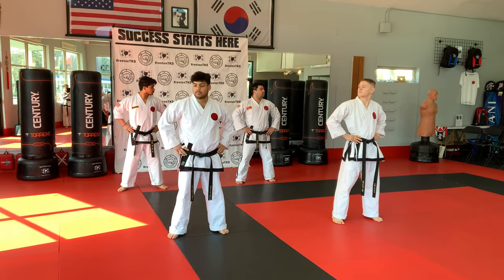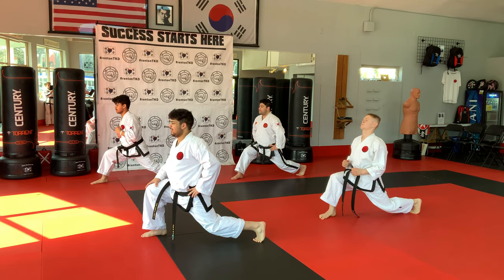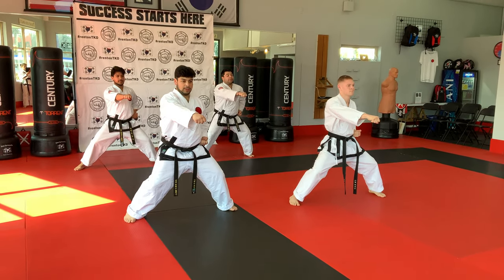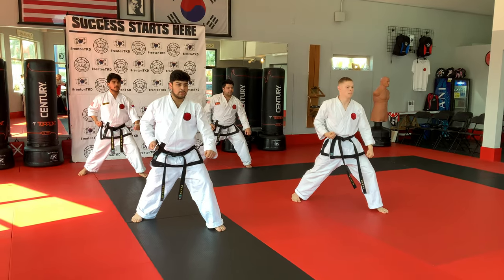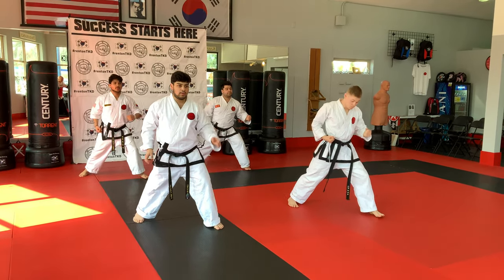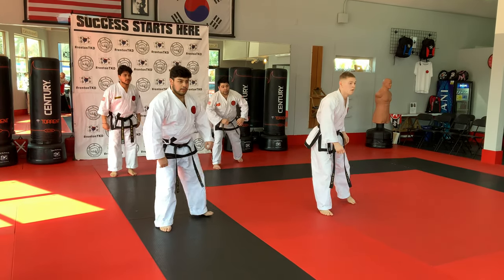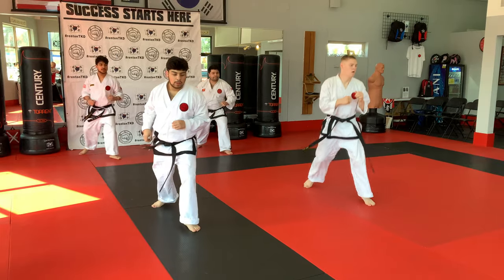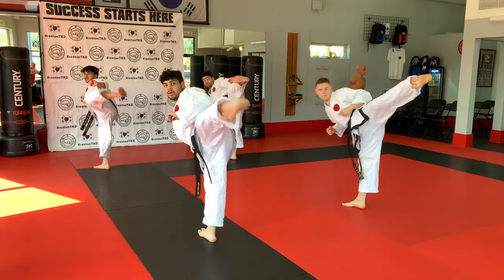White & Yellow Belt Class!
A more basic workout for you to use for some at home practice.  Look forward to seeing you on the mat soon!